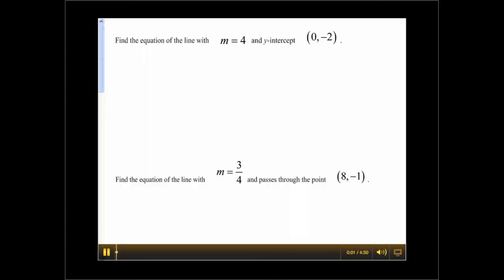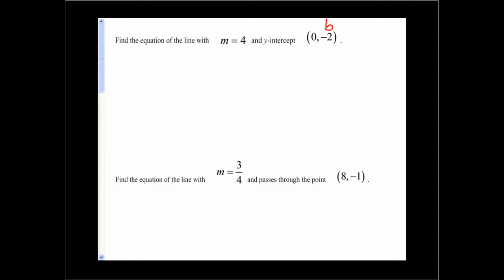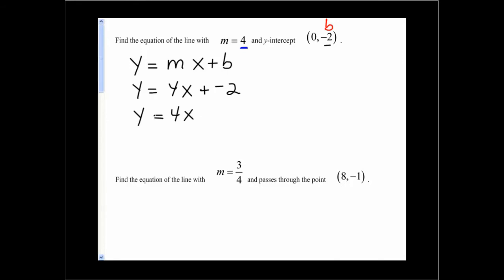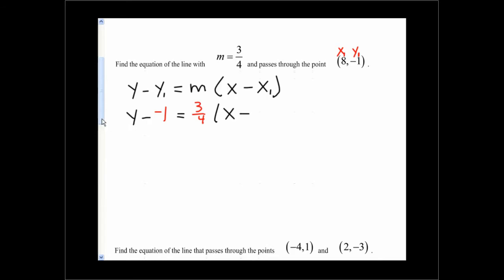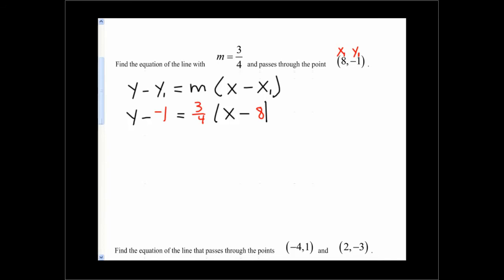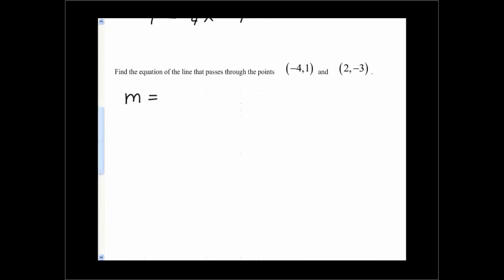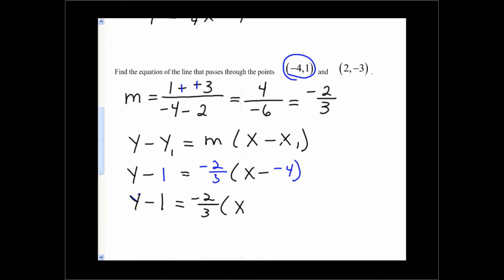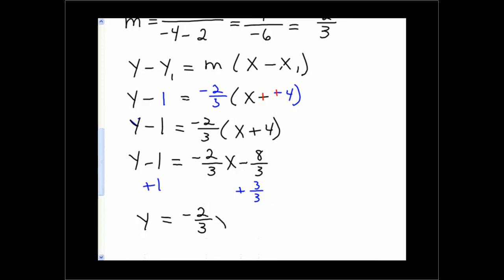Finding the Equation of a Line mp4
Finding the Equation of a Line - 3 Different Scenarios